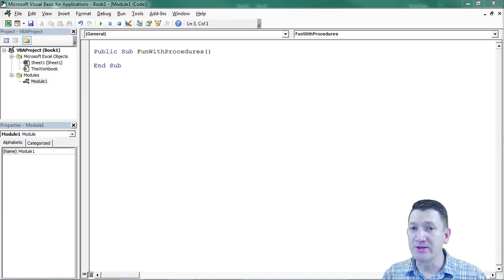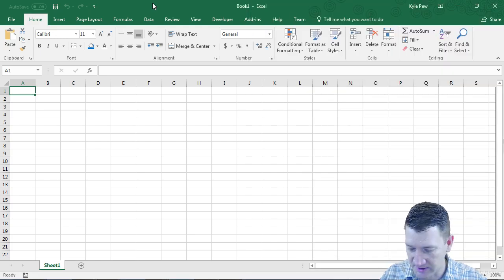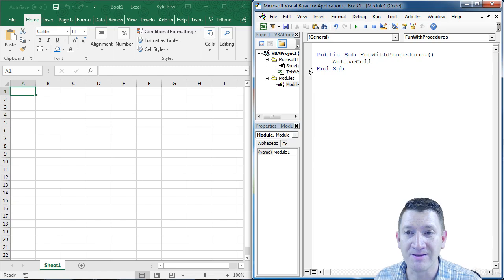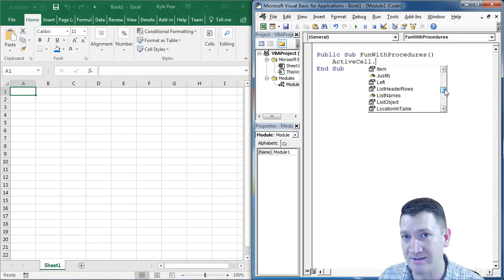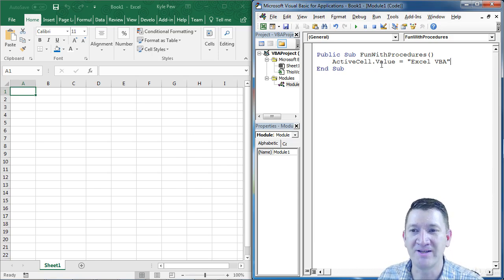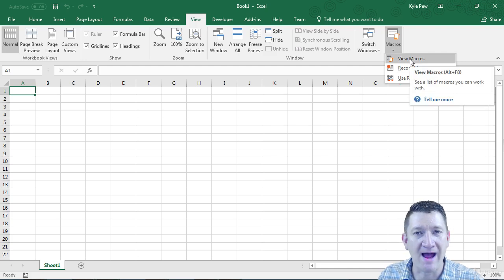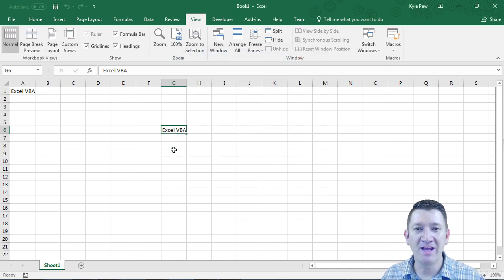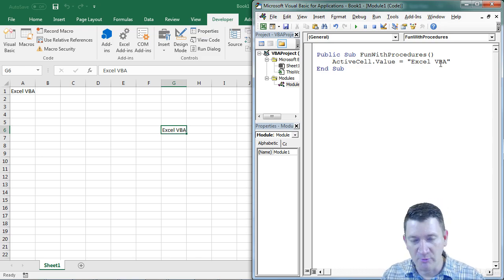Microsoft Excel Course - Adding Code to a VBA Procedure | Part 163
In Part 163 of our Microsoft Excel course, learn how to add code to a VBA procedure to customize and expand its functionality. This tutorial will guide you through writing and organizing code within a procedure, helping you build more powerful and efficient automations in Excel.